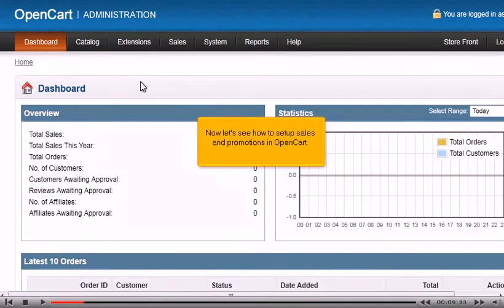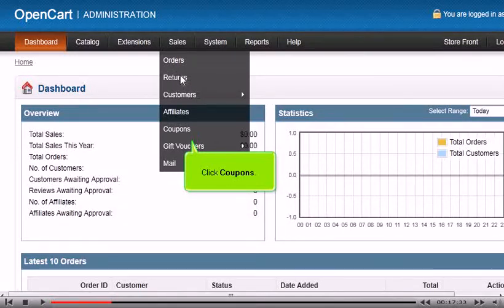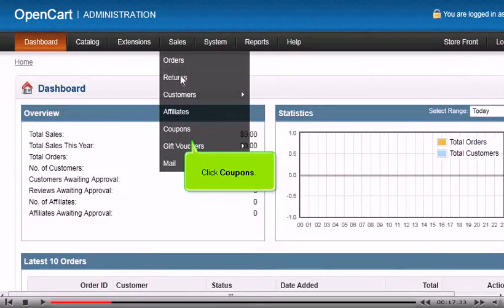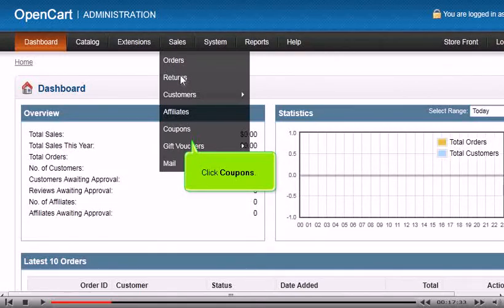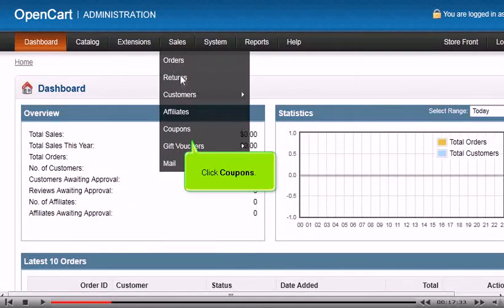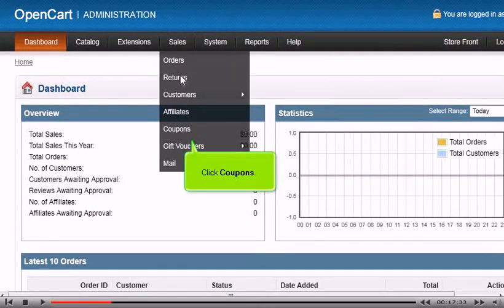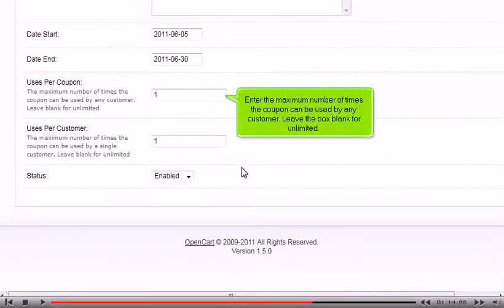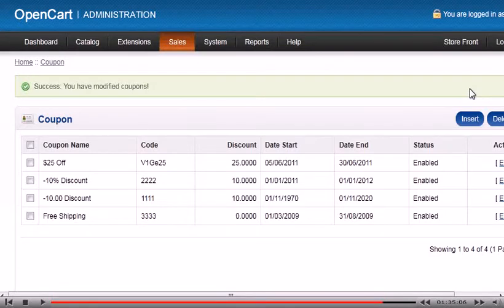How to setup special promotions in OpenCart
• Enter Opencart admin.